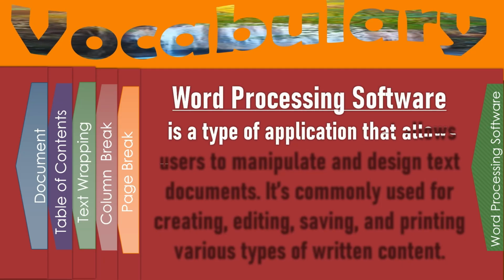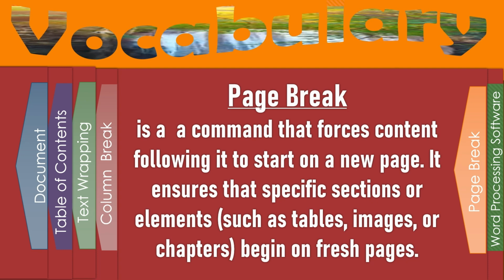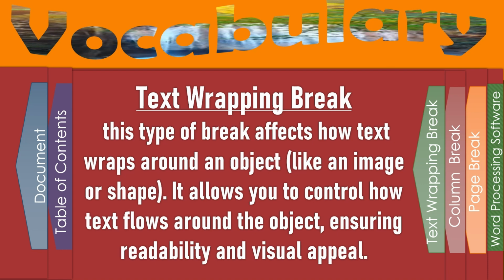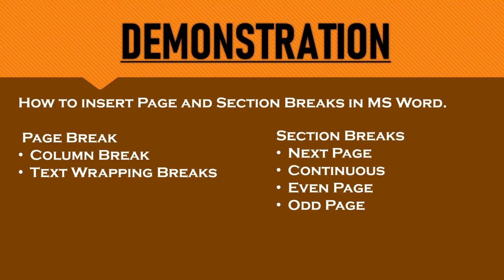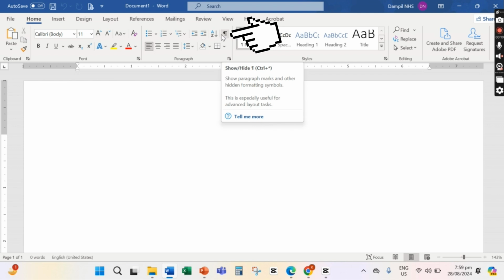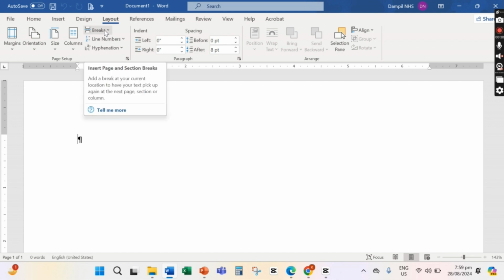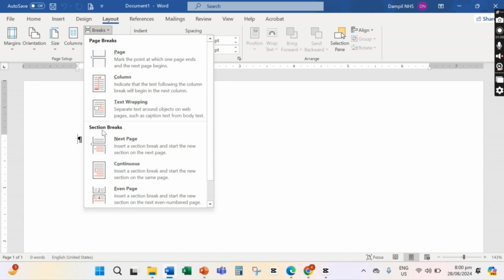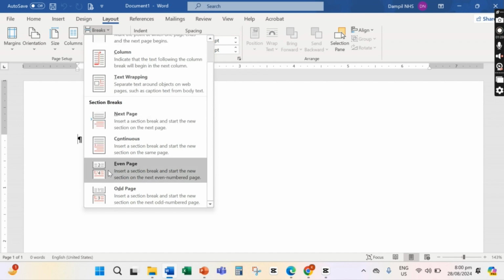How to Use Page Break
Matatag_Lesson 4_Week4